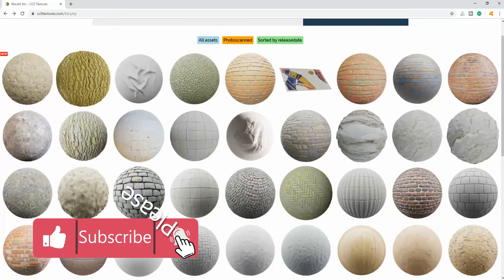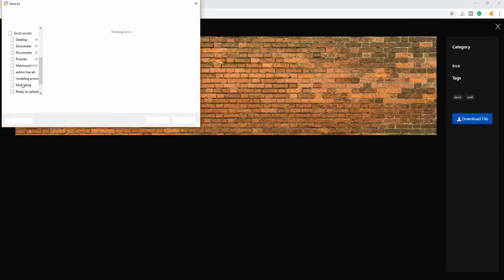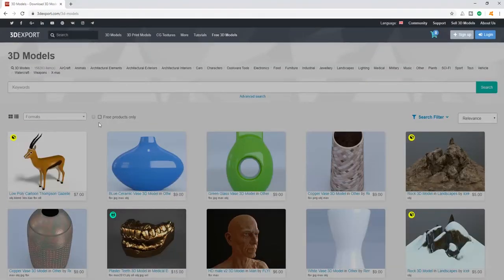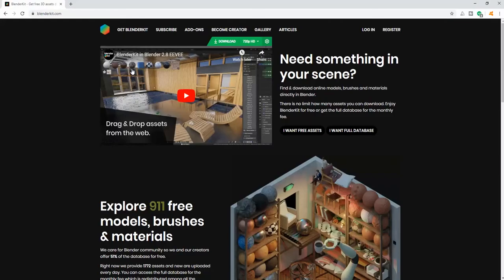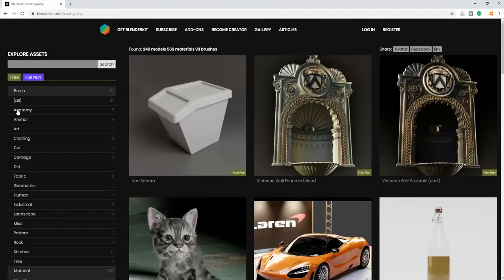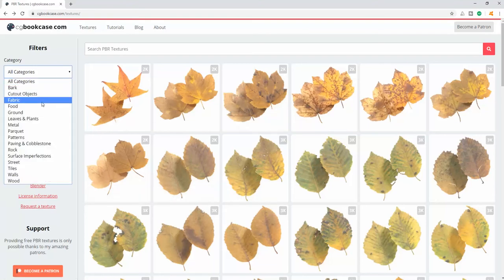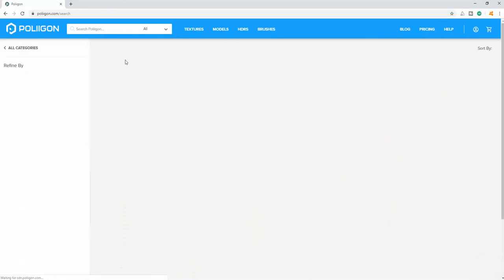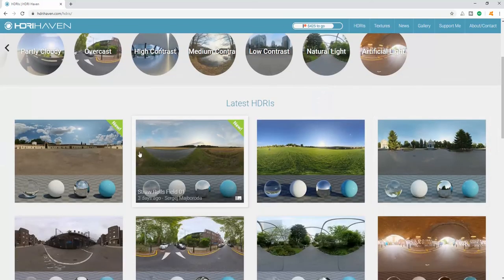Best sites to download free Textures , HDRI,3D Models,Brushes for free English version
Best sites to download free Textures , HDRI,3D Models,Brushes